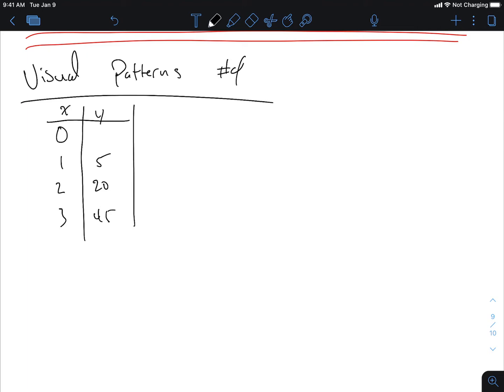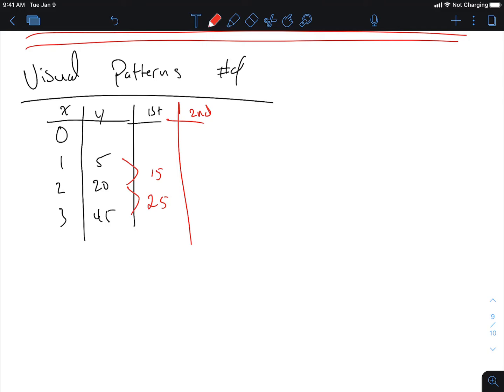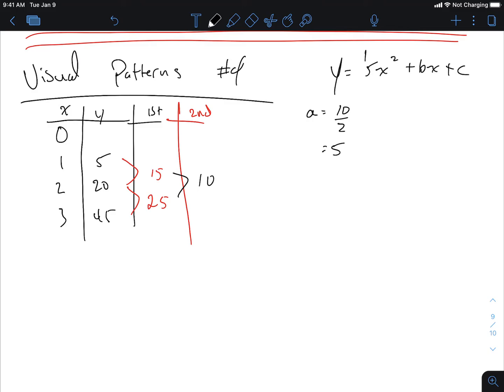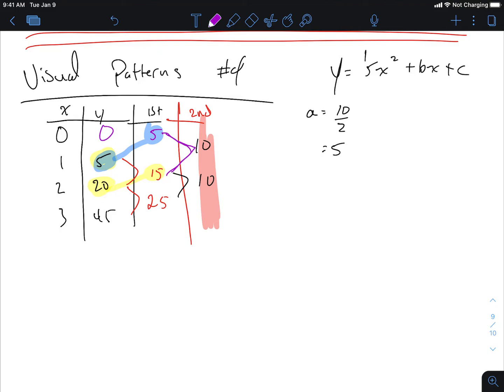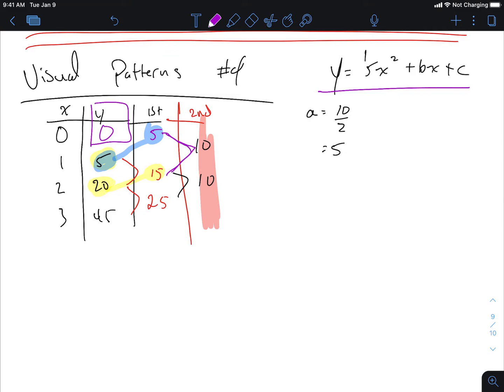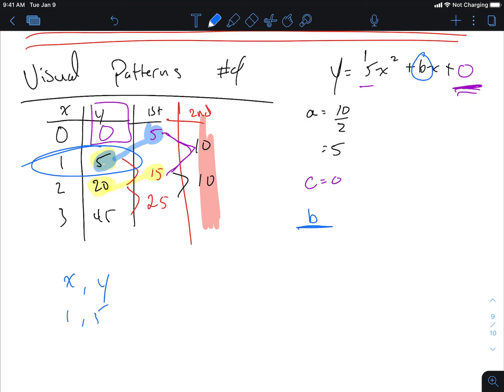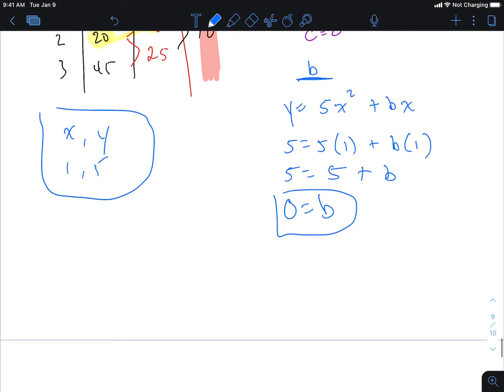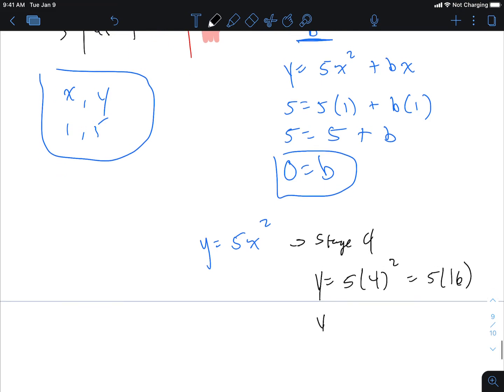Visual Patterns Review